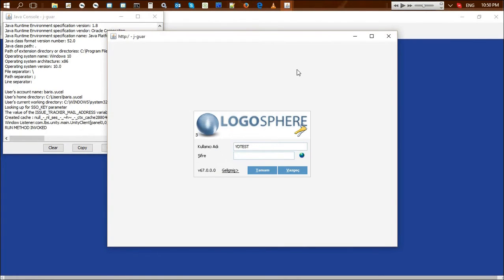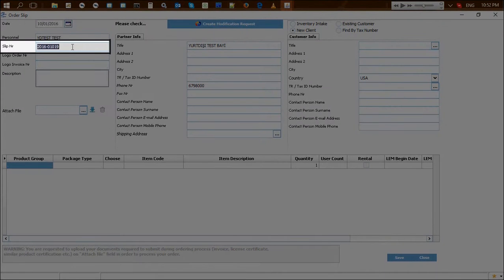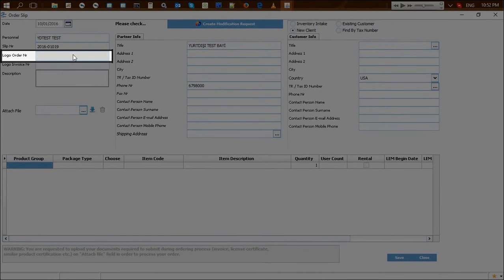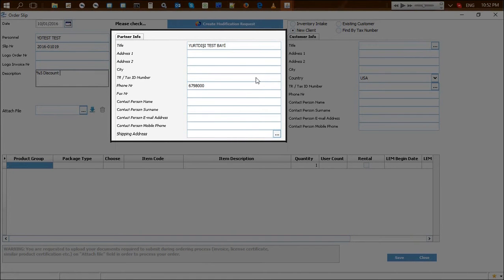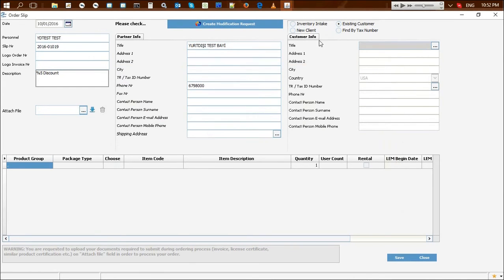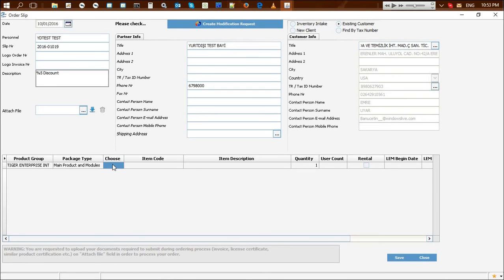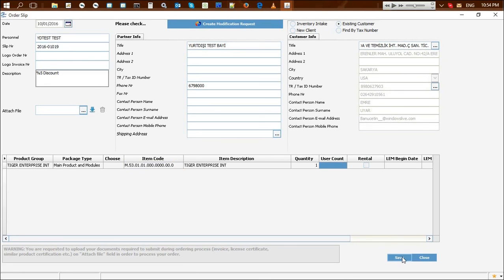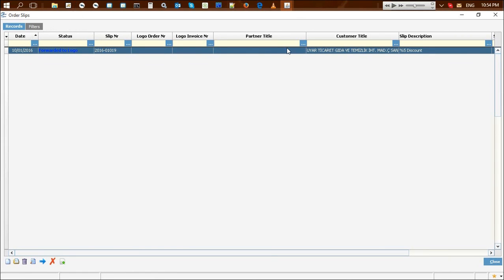Generating / Deleting / Changing Orders In Logosphere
LOGO Ordering System is used by LOGO Business Partners to make product orders and track these orders over LOGOSPHERE.